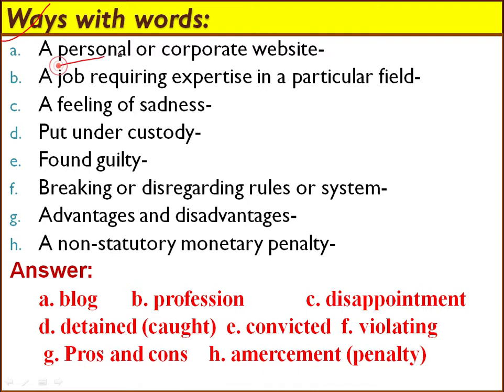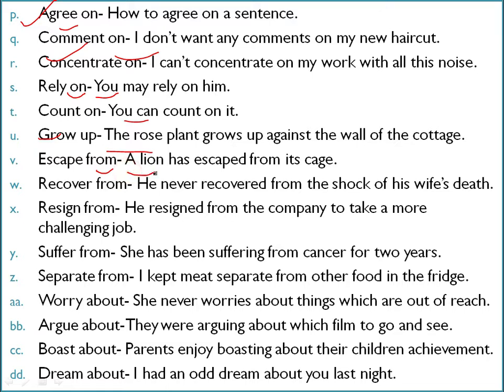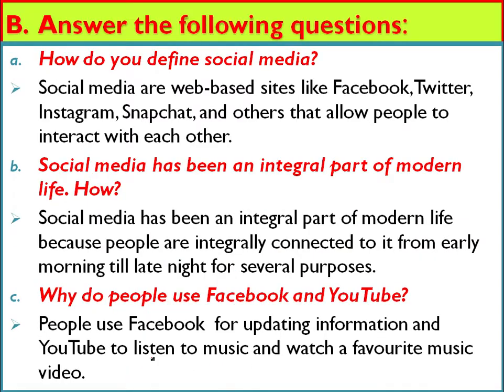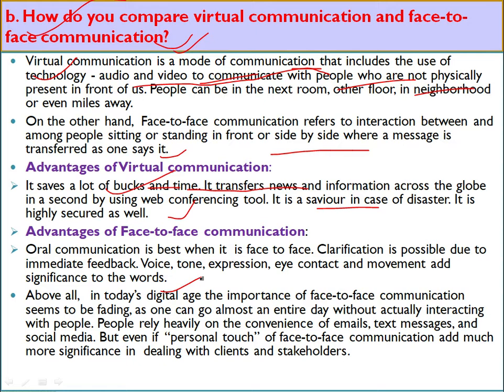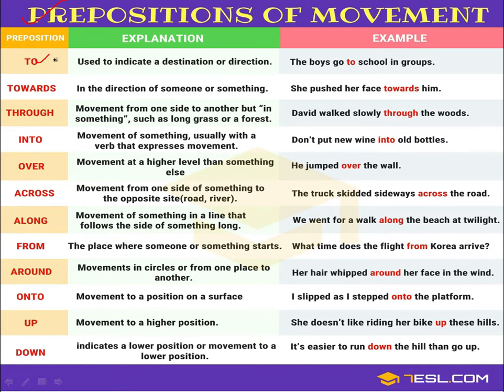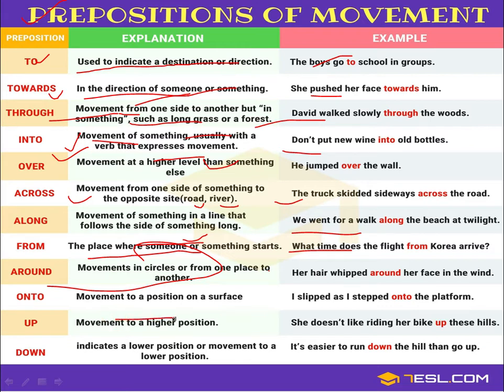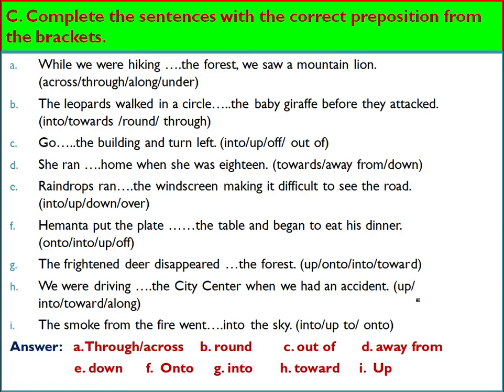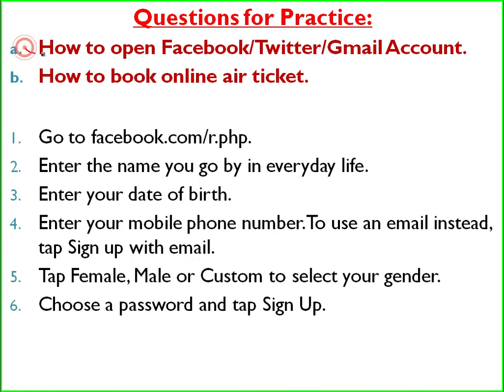Unit: 3 Social Media Its Influence And Control Over People's Lives- by Aulia Maharani Karli- Media.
Pustak Verma: Education for All/ Unit: 3 Social Media  Its Influence And Control Over People's Lives- by Aulia Maharani Karli- Media/

All Exercises
Grammar: Direction of Prepositions